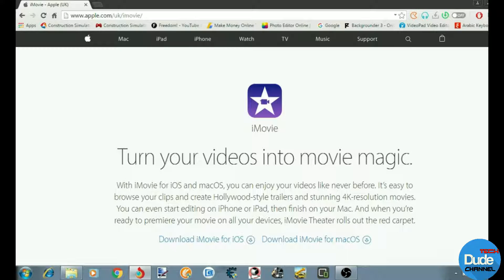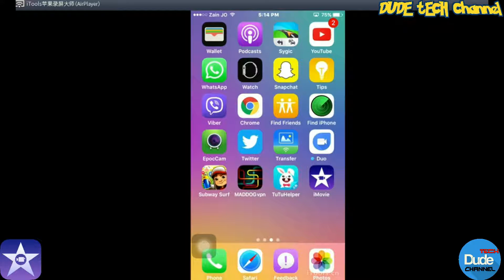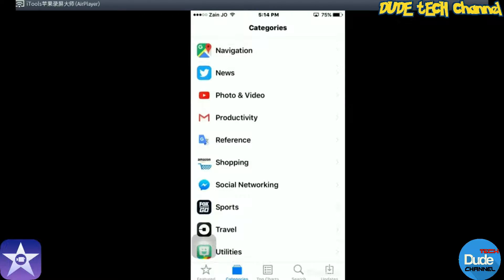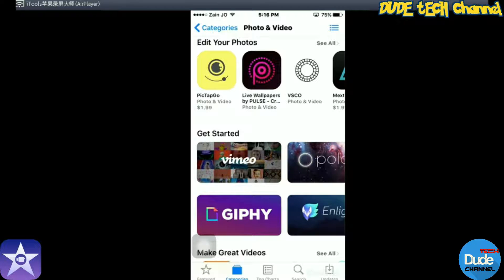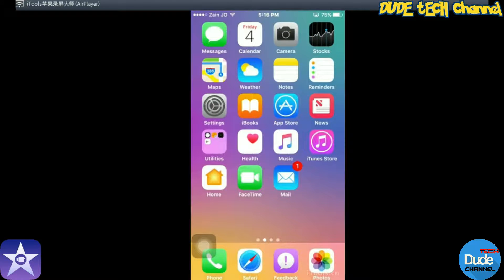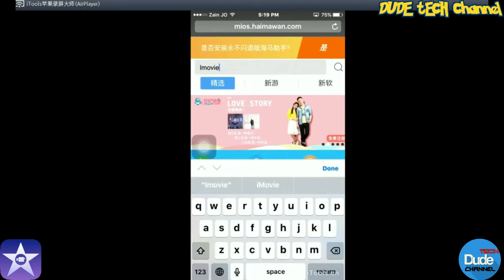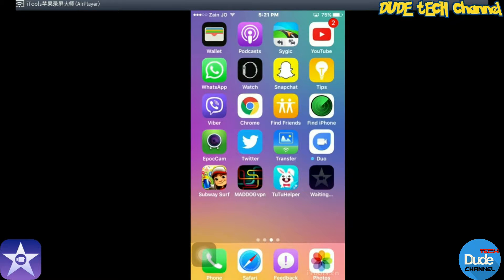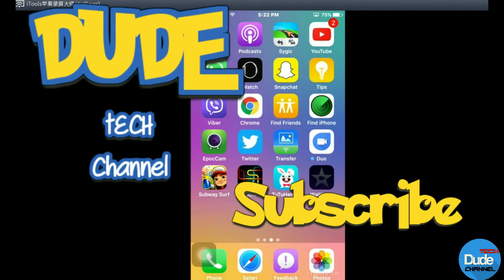How To Download Imovie Easy Way Free On Your IDevice / 2016